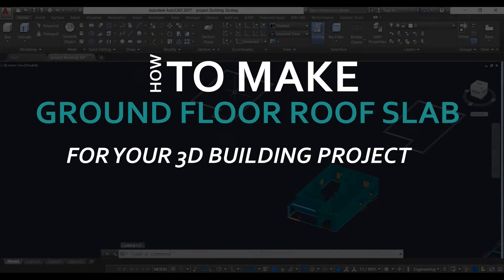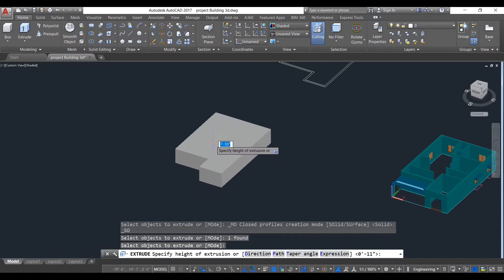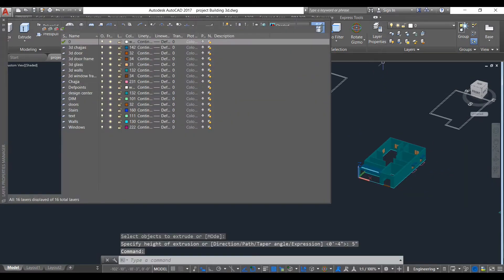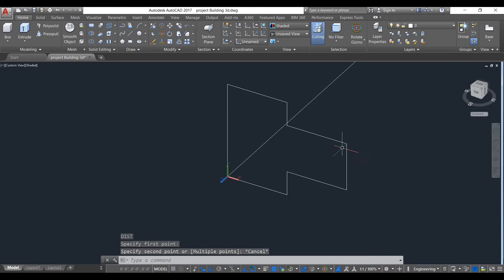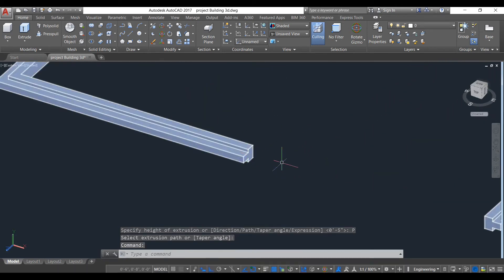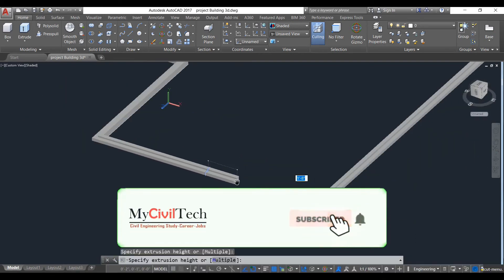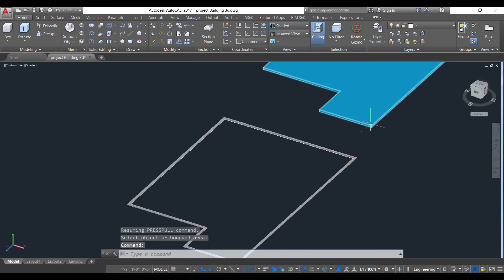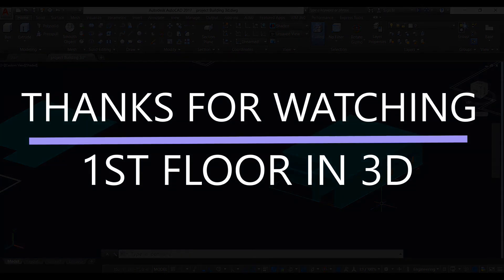Making Ground Floor Roof Slab in 3D | AutoCAD 2D-3D Tutorial 2020 For Beginners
This is a tutorial of Making Ground Floor Roof Slab in 3D for beginners.
This a full tutorial/course for beginners with a 2 storey residential building project in 2d & 3d.
So keep watching & Learning.